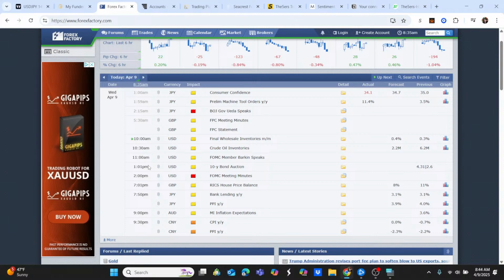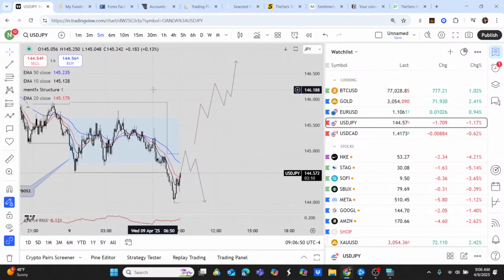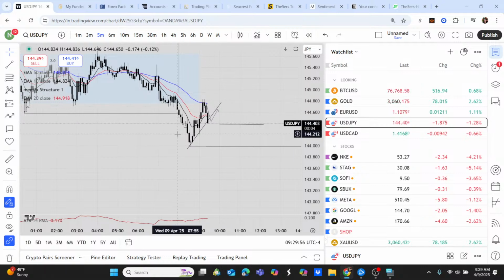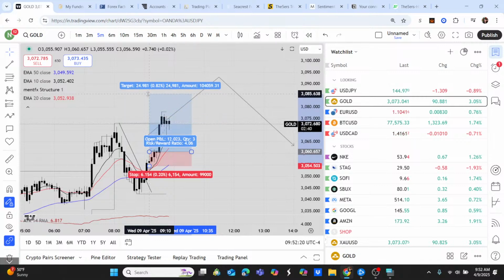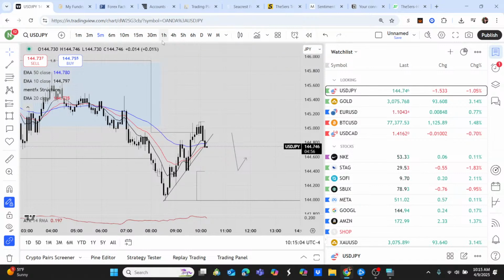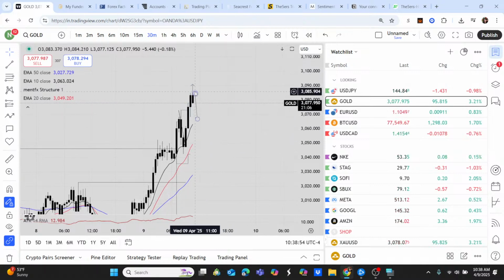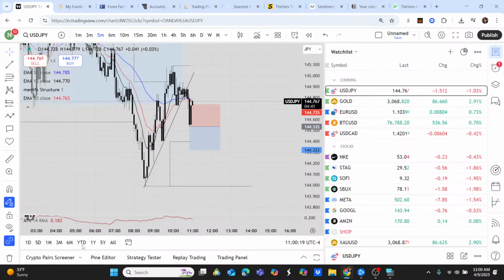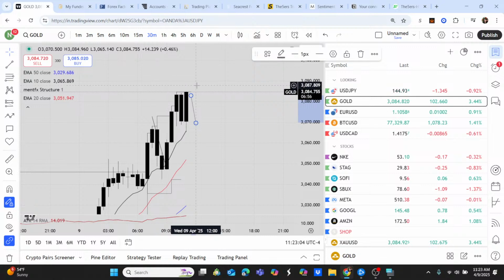$200K LIVE TRADING 4/9/2025